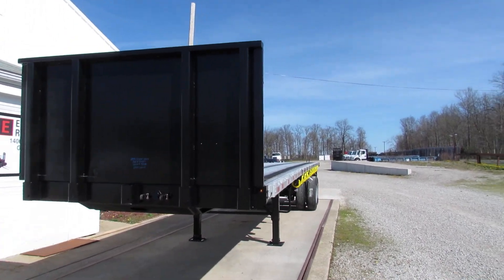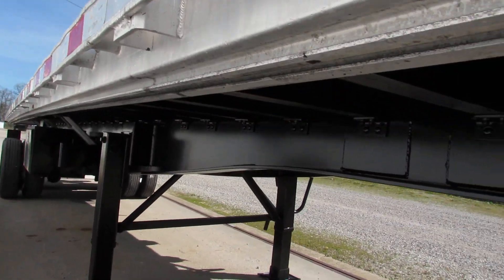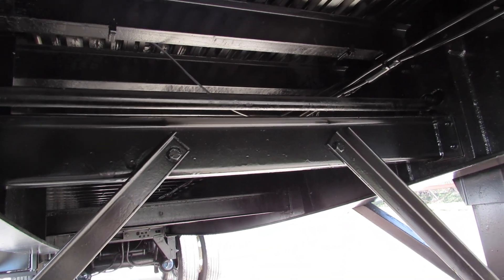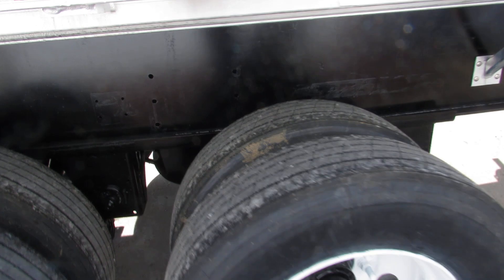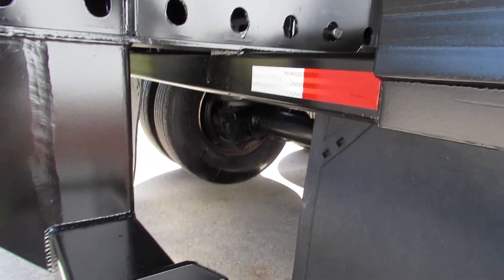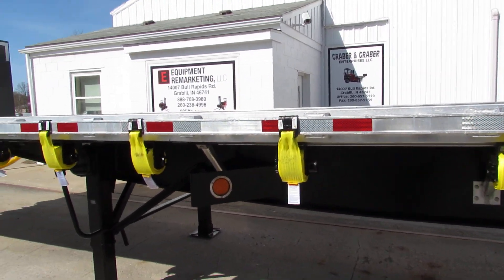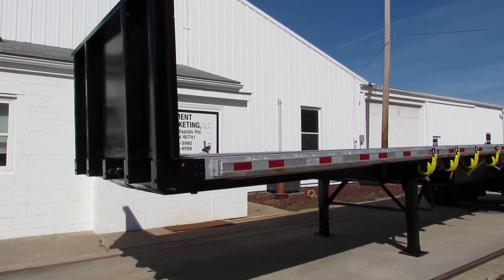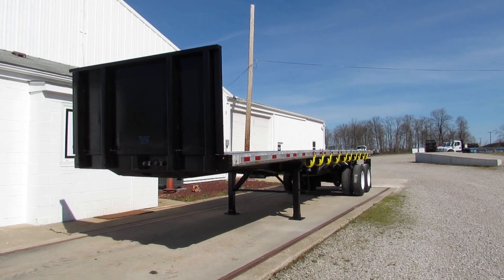2016 GREAT DANE 36'6X102 Aluminum Combo Moffett Trailer Piggyback Forklift Mount For Sale 9530gg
Forklifts are NOT Included in Trailer Price) 36' 6" X 102" Flatbed Trailer with Air Ride, Fixed Tandem Rear Axle, New 22.5 Tires, New Brakes & Drums, New Universal Moffett/Princeton Mounting Provisions, Steel/Wood Floor, Steel Headboard, New Toolbox, Steam Cleaned, Primed/Finish with PPG Paint, New Sliding Straps, Ratchets, and DOT Inspected. This trailer is in great shape and is ready to go to work handling your building materials and/or landscape supplies. Also, we have a very good inventory of Flatbed Trucks and Moffett & Princeton Piggyback Forklifts.